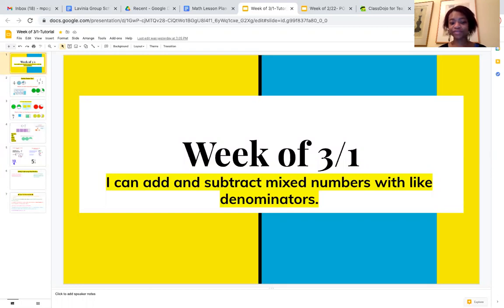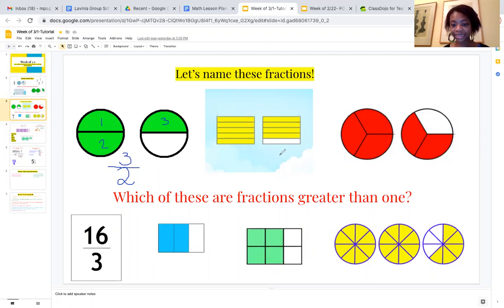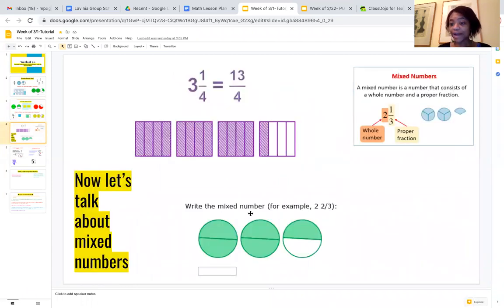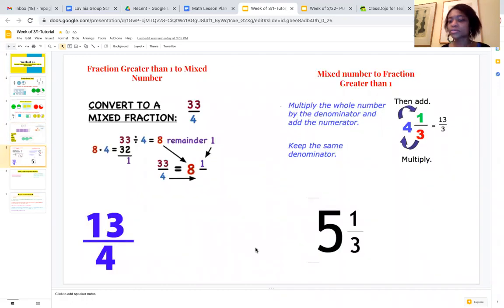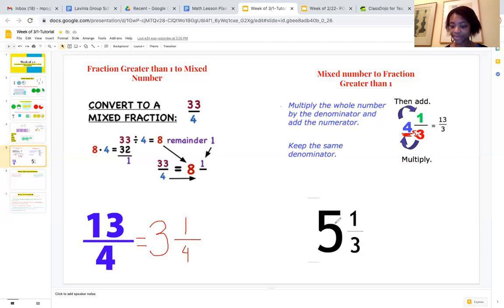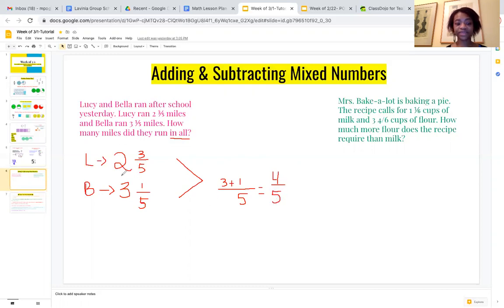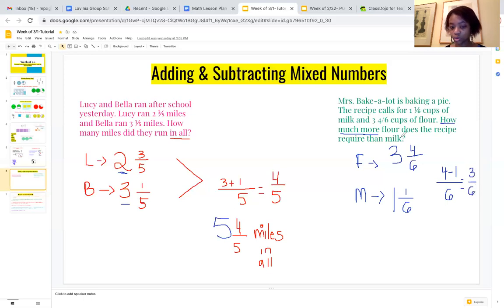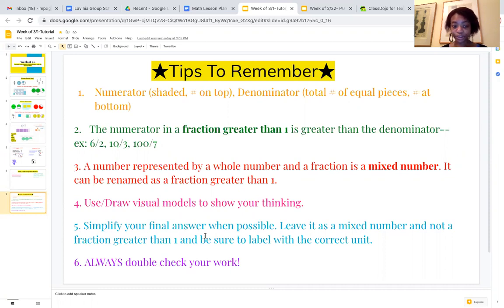Week of 3/1